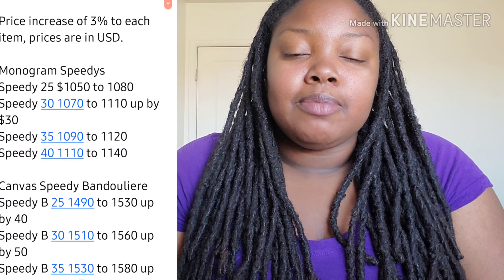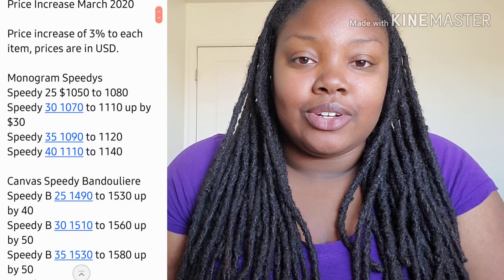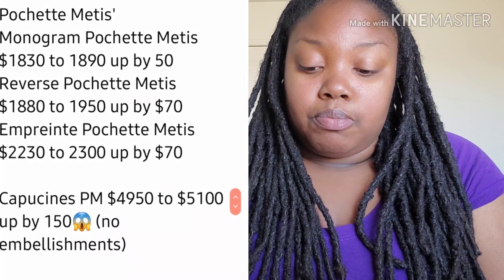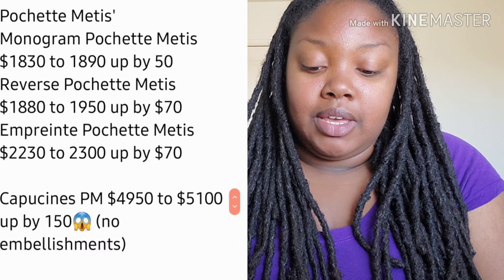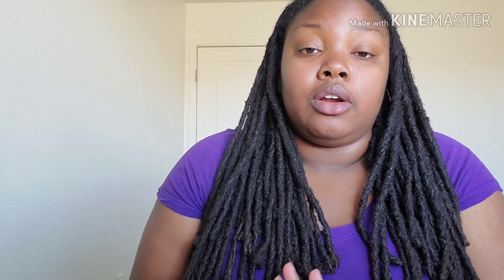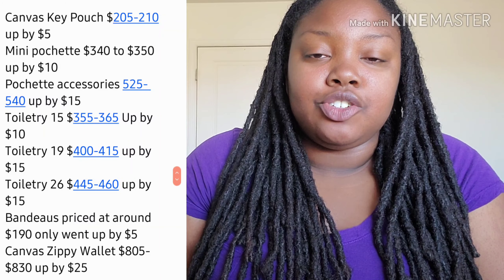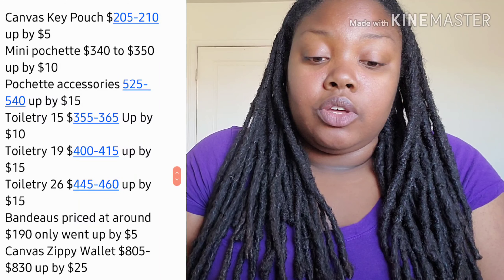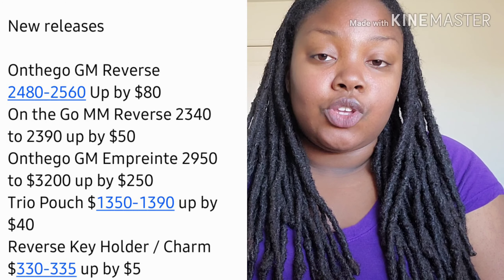Louis Vuitton Price Increase March 2020 | Price List + My Opinion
*Are you looking for May 2020 Price Increase info?

Yet again, Louis Vuitton raised their prices. I have a few thoughts about it and a price list of the popular items for you to look at.